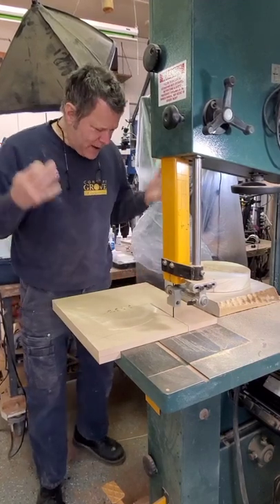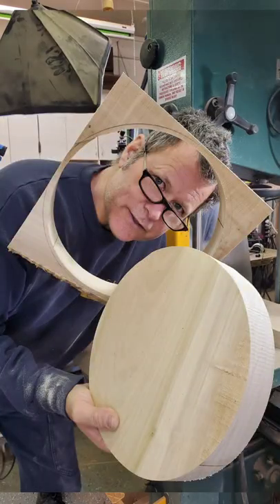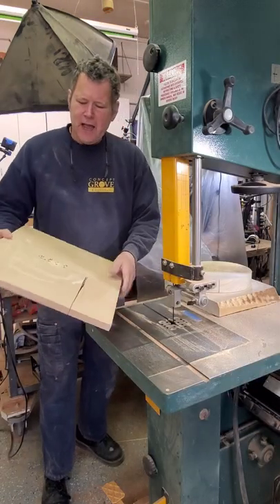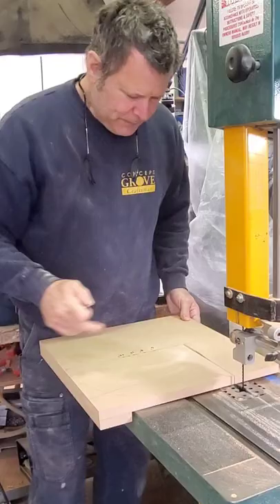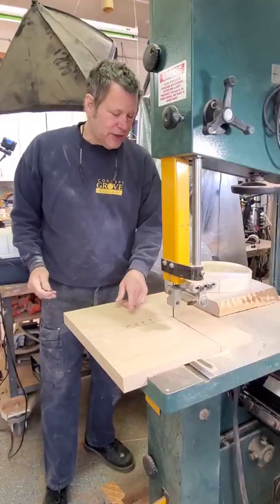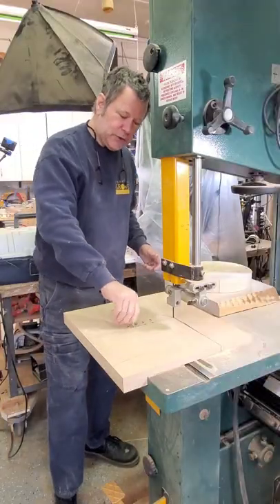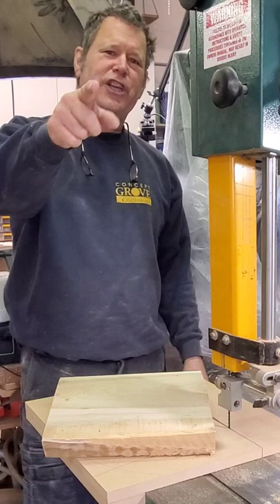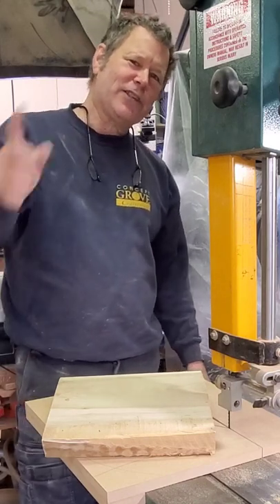Bandsaw Circle Cutting Jig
Here is my quick and easy way to make a circle cutting jig for a bandsaw.  I use this all the time for cutting turning blanks for my lath and table tops with a larger version.